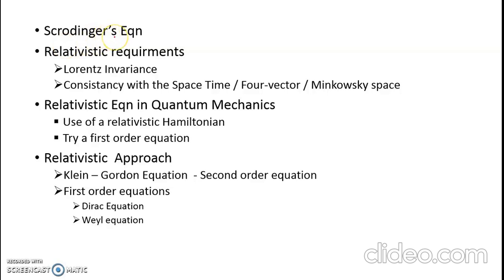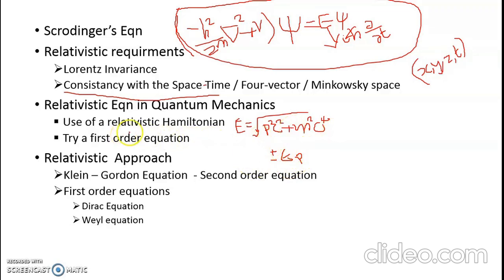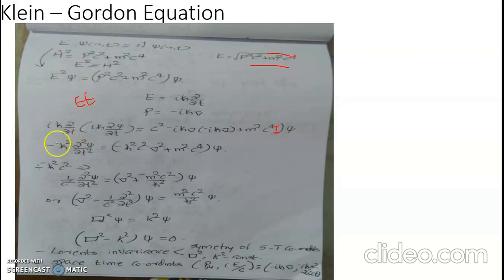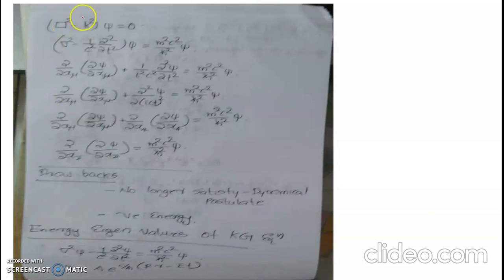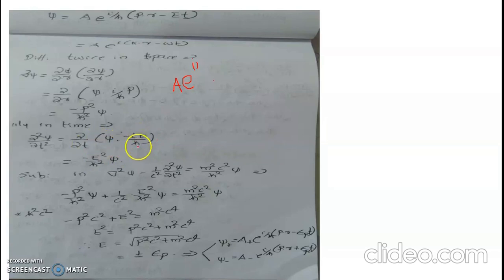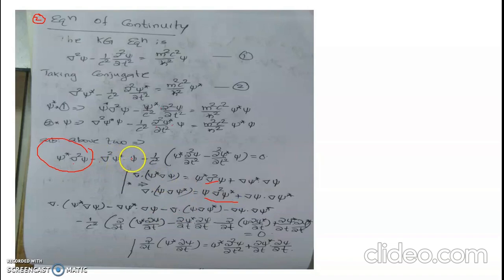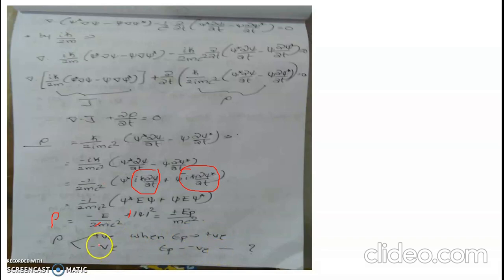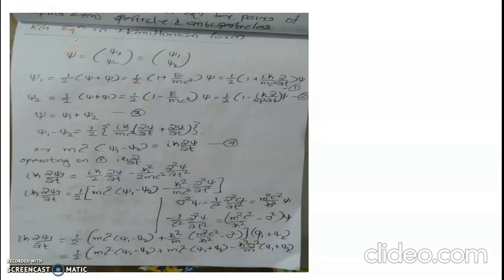Relativistic Quantum Mechanics Lecture 1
Introduction, KG Equation Features